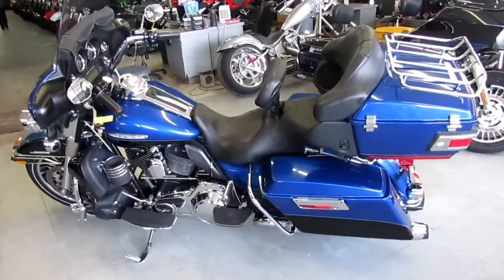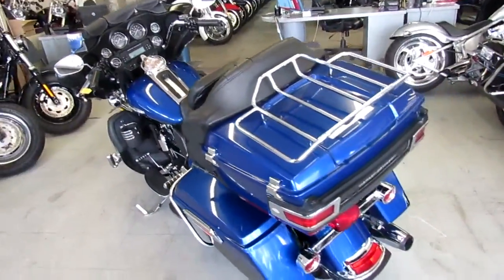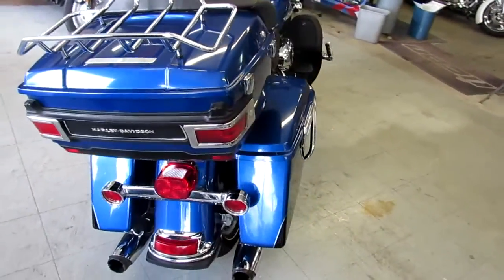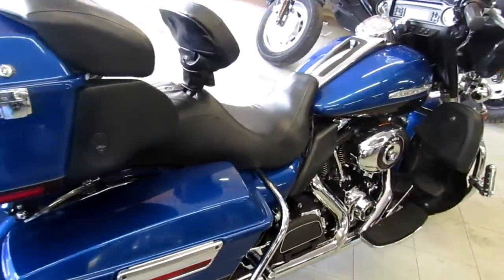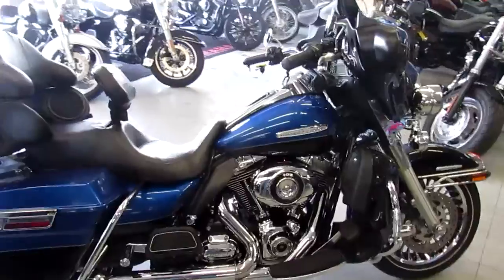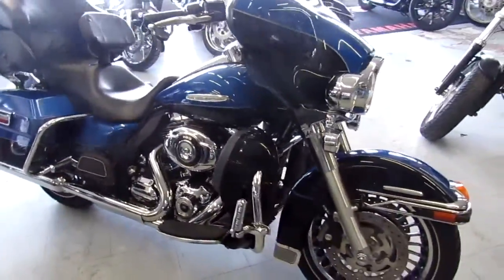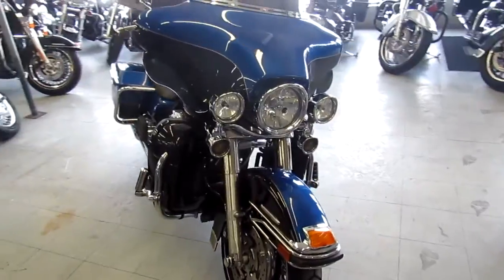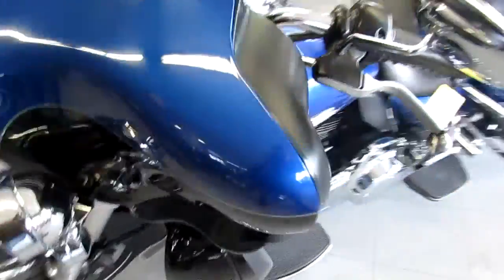Ultra Limited for sale in Michigan $12,999 U3865